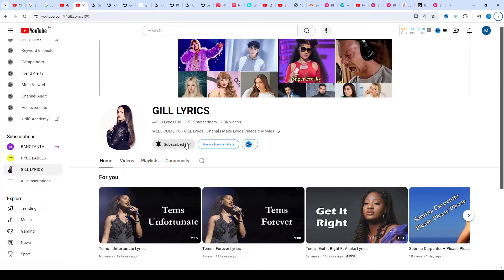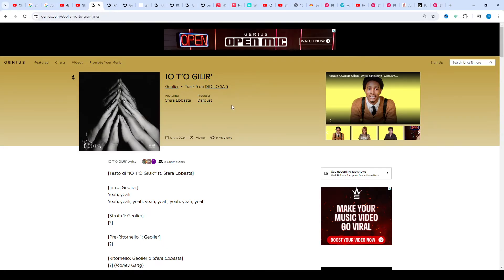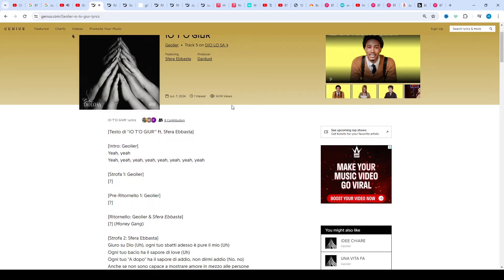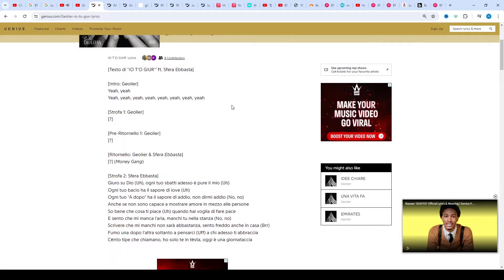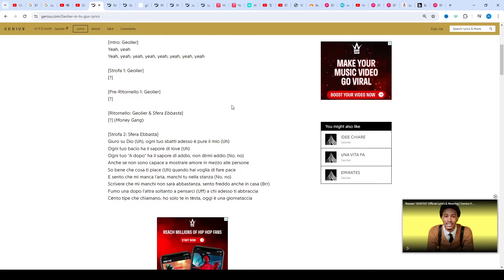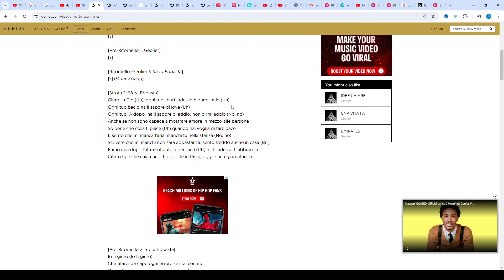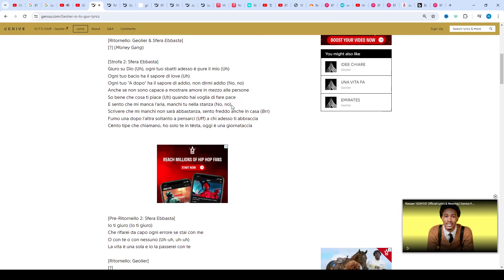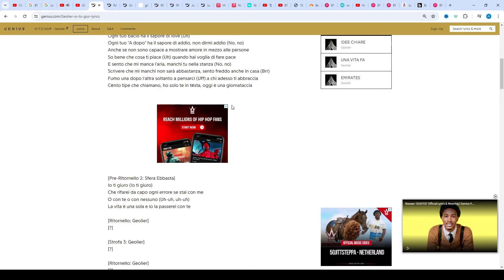Geolier - IO T’O GIUR’ Ft Sfera Ebbasta Lyrics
IO T’O GIUR’ Lyrics
[Testo di "IO T'O GIUR'" ft. Sfera Ebbasta]

[Intro: Geolier]
Yeah, yeah
Yeah, yeah, yeah, yeah, yeah, yeah, yeah, yeah

[Ritornello: Geolier & Sfera Ebbasta]
[?] (Money Gang)

[Strofa 2: Sfera Ebbasta]
Giuro su Dio (Uh), ogni tuo sbatti adesso è pure il mio (Uh)
Ogni tuo bacio ha il sapore di love (Uh)
Ogni tuo "A dopo" ha il sapore di addio, non dirmi addio (No, no)
Anche se non sono capace a mostrare amore in mezzo alle persone
So bene che cosa ti piace (Uh) quando hai voglia di fare pace
E sento che mi manca l'aria, manchi tu nella stanza (No, no)
Scrivere che mi manchi non sarà abbastanza, sento freddo anche in casa (Brr)
Fumo una dopo l'altra soltanto a pensarci (Uff) a chi adesso ti abbraccia
Cеnto tipe che chiamano, ho solo te in tеsta, oggi è una giornataccia

[Pre-Ritornello 2: Sfera Ebbasta]
Io ti giuro (Io ti giuro)
Che rifarei da capo ogni errore se stai con me
O con te o con nessuno (Uh-uh, uh-uh)
La vita è una sola e io la passerei con te